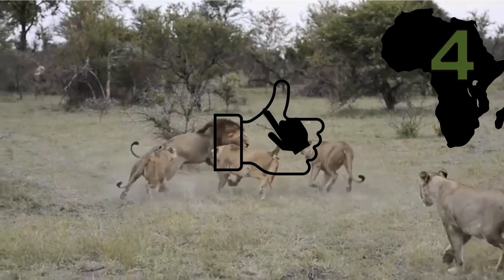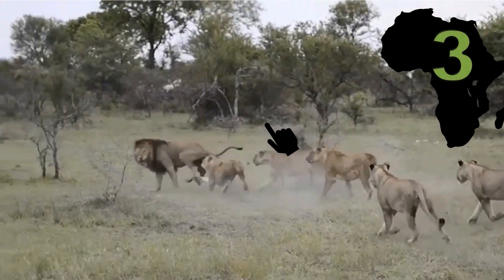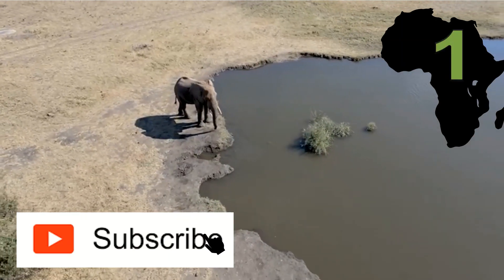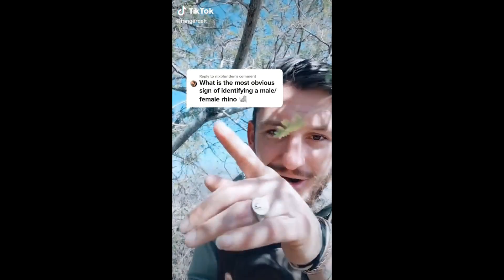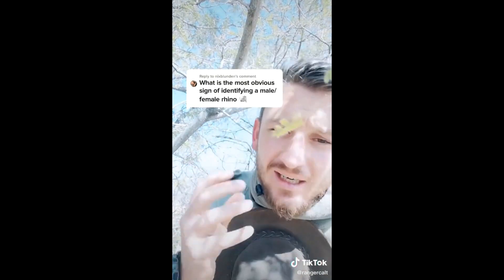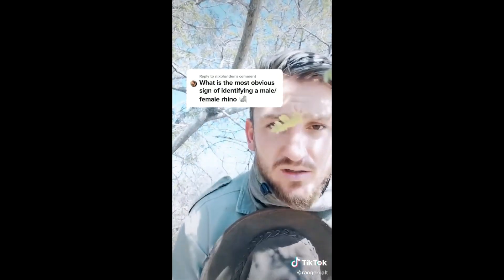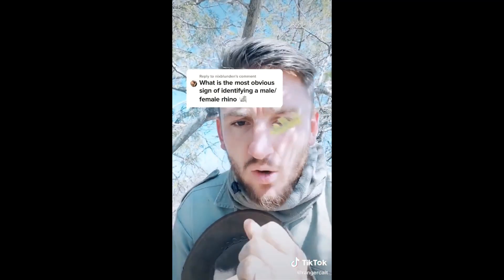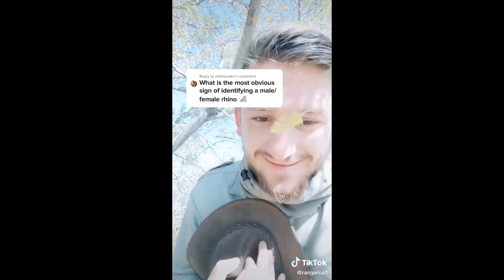Ranger Calts TikTok compilation 3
a compilation of our awesome videos on TikTok .
give us a follow for more